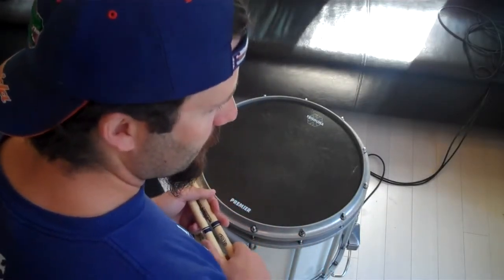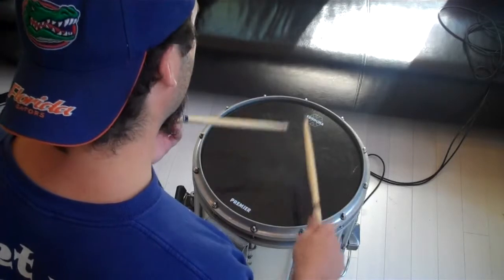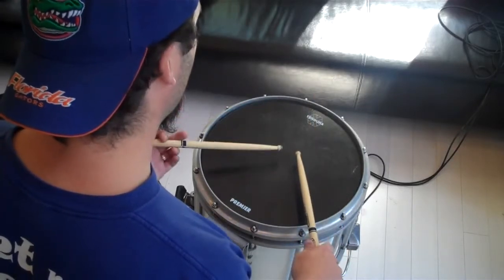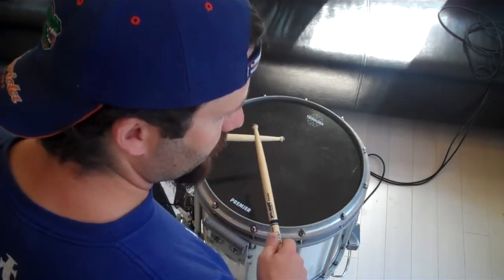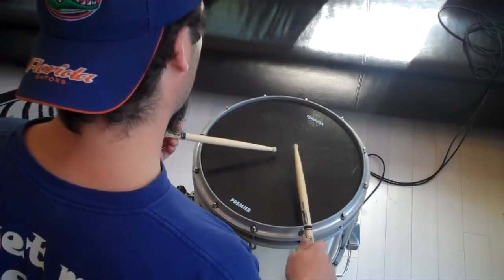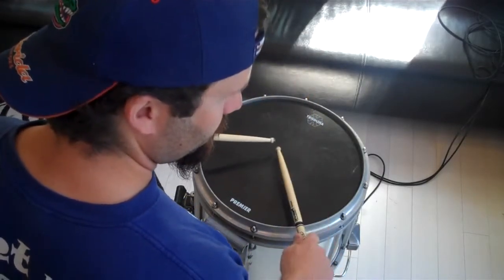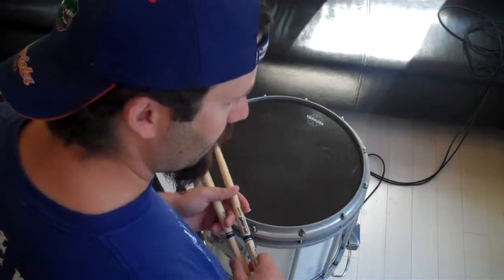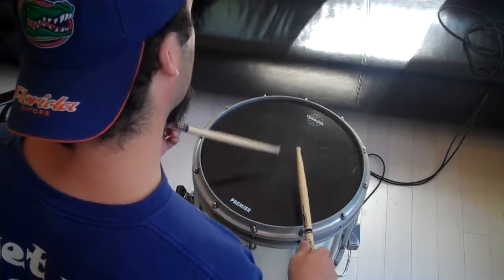SP Trainer Drag Rudiments